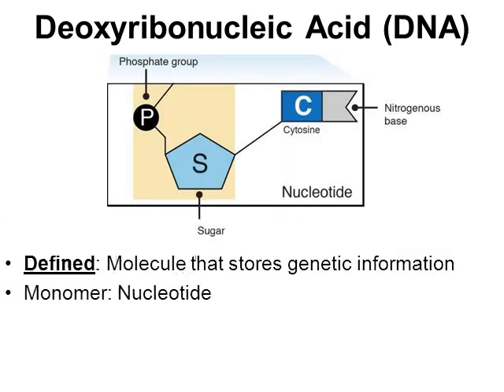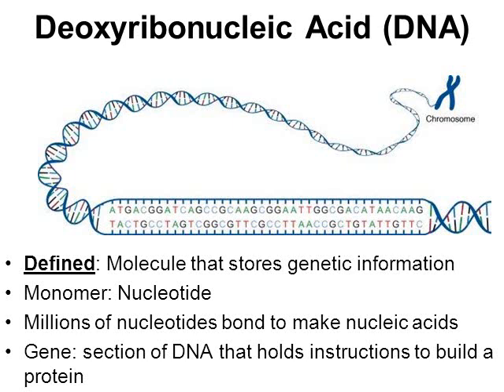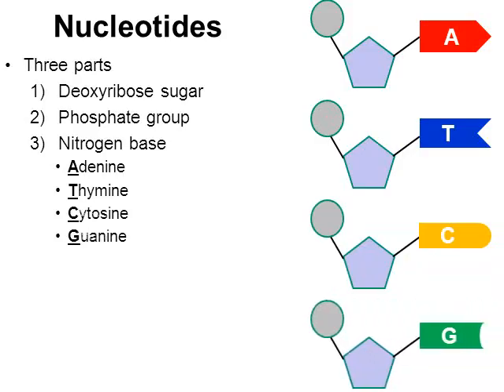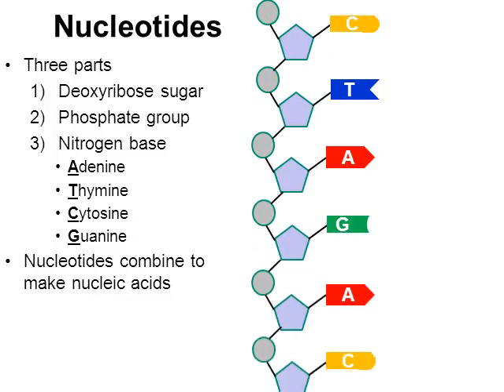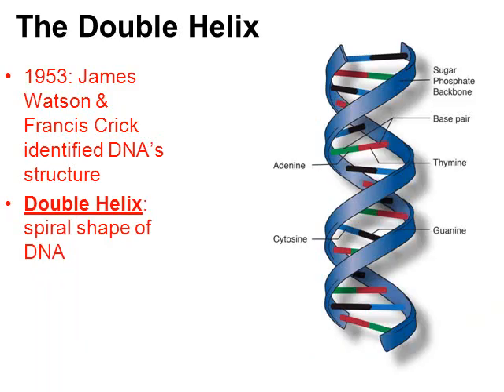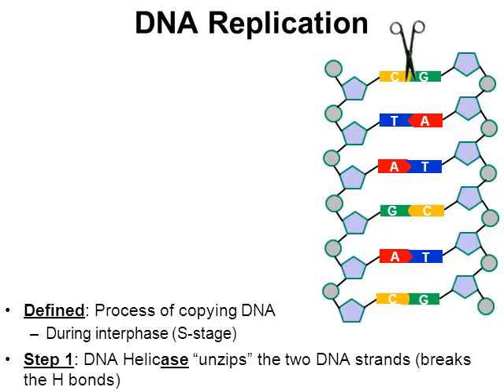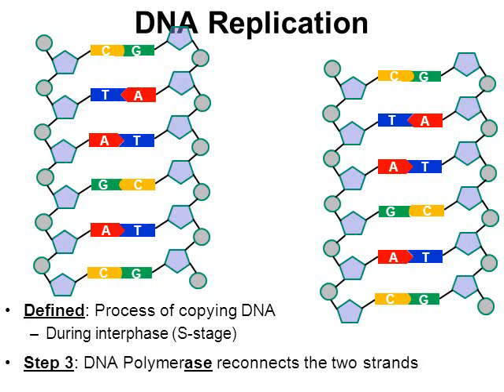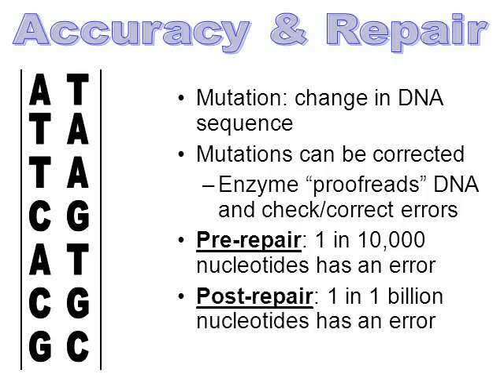Deoxyribonucleic Acid (DNA)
I use this PowerPoint in my biology class at Beverly Hills High School.

Topics:
- Nucleotides
- Sugar
- Phosphate
- Nitrogen Base
- James Watson
- Francis Crick
- Rosalind Franklin
- Double helix
- A/T and C/G
- DNA replication
- DNA helicase
- DNA polymerase

Teachers:
You can purchase this Powerpoint from my online store located at TeachersPayTeachers.com. The link to purchase the item can be found below: